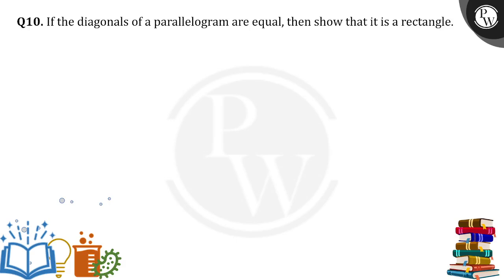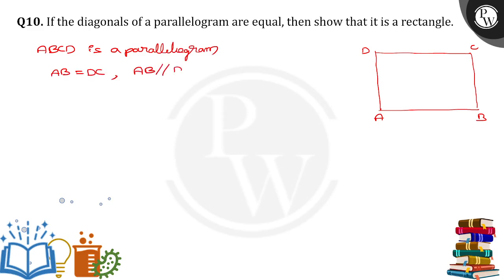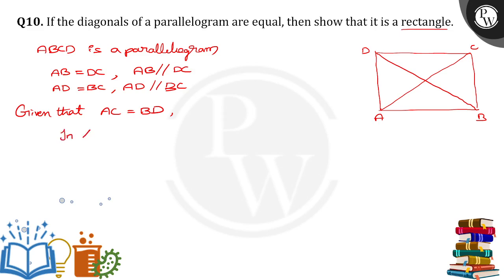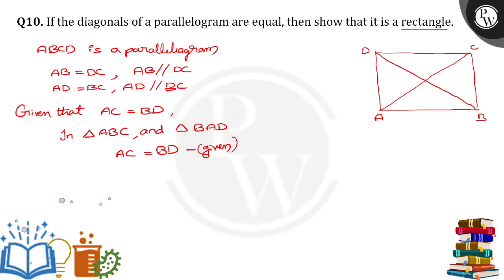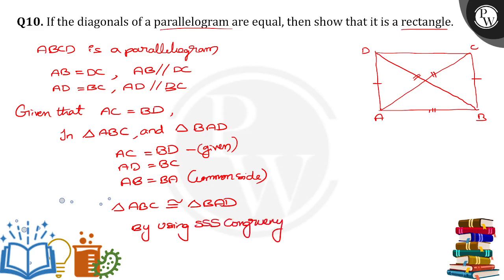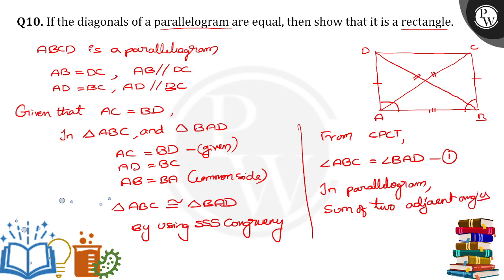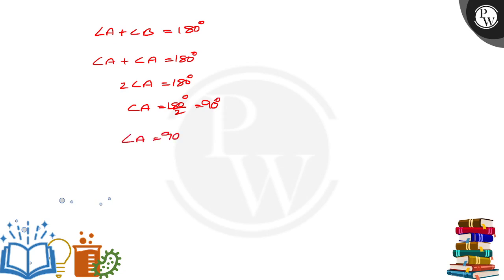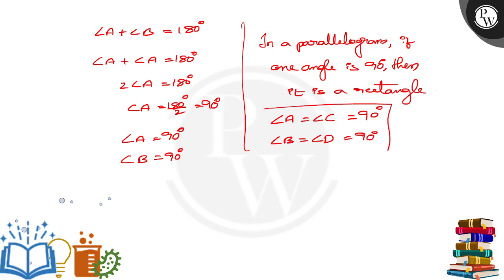If the diagonals of a parallelogram are equal, then show that it is a rectangle.....